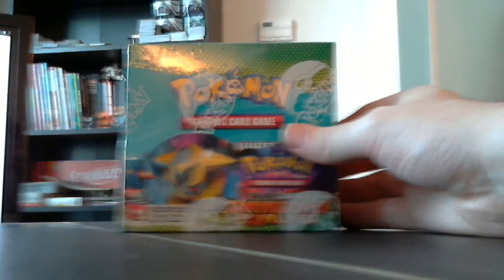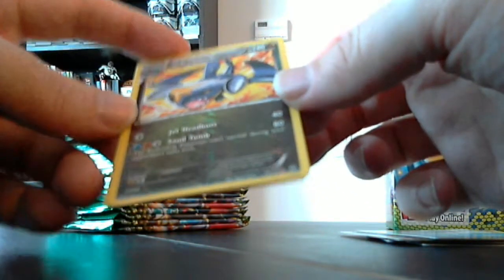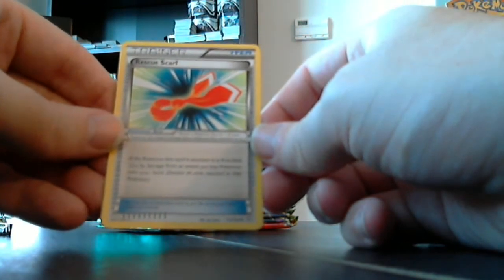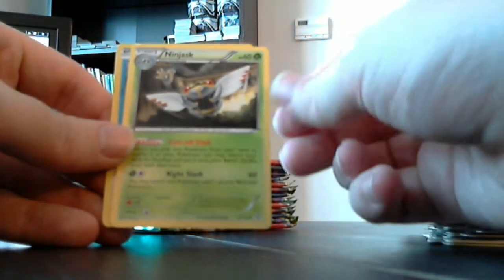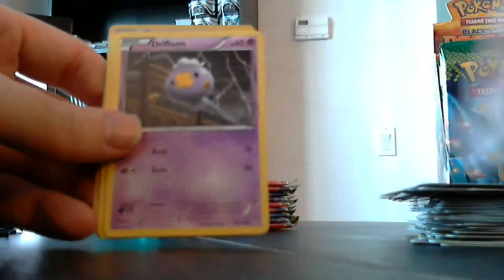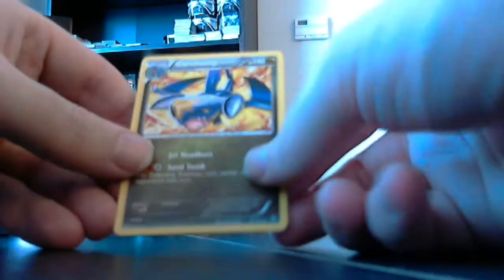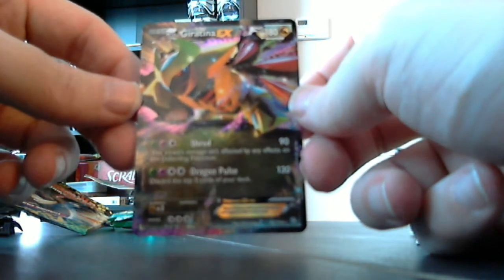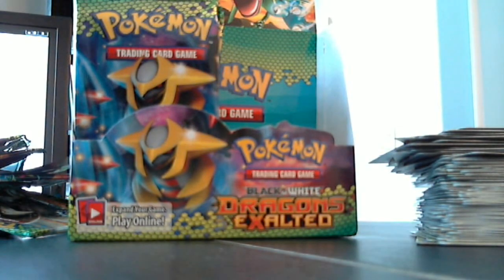Pokemon - B&W Dragons Exalted Booster Box Part 1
Nice Pulls